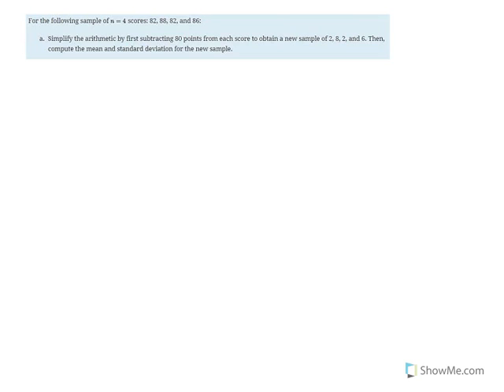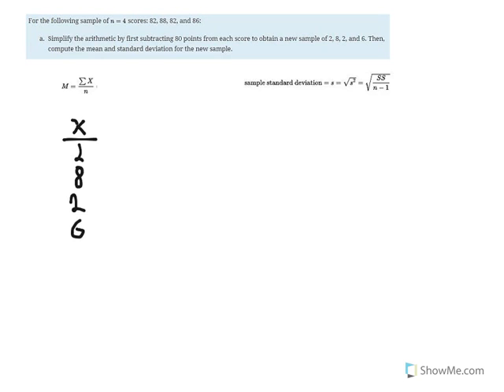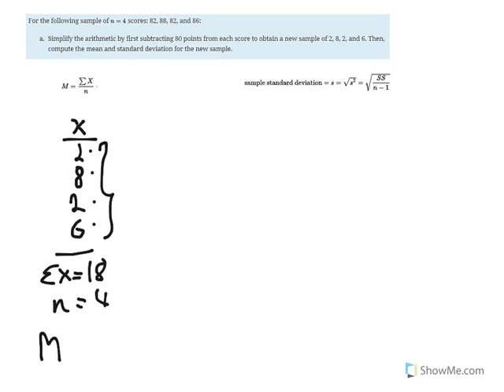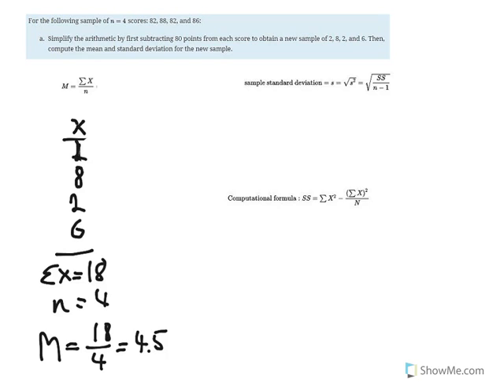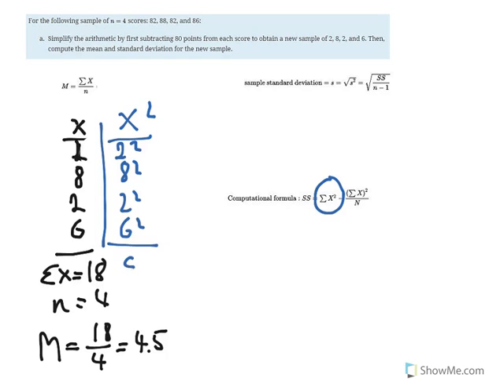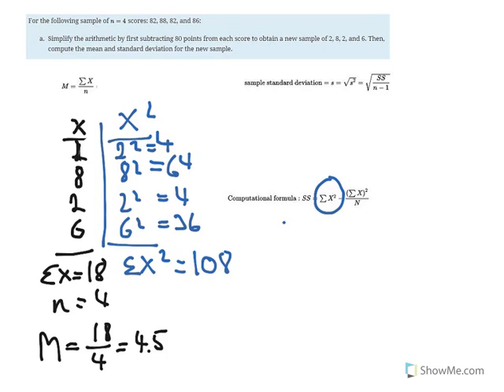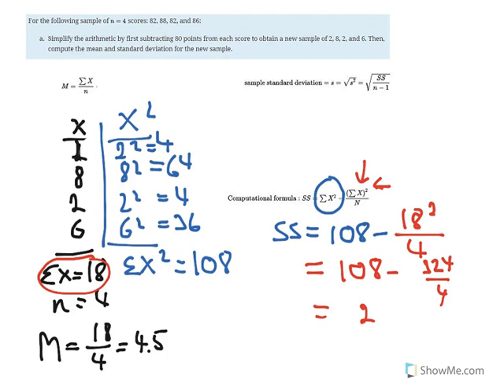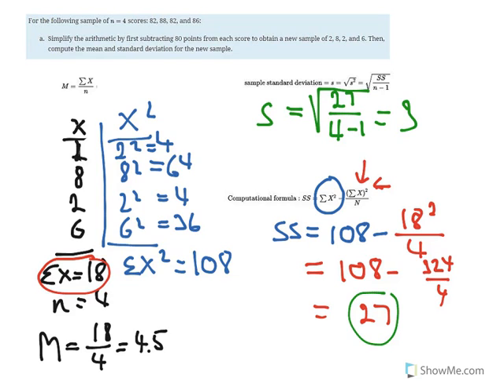Ch 4 Standard Deviation (a)